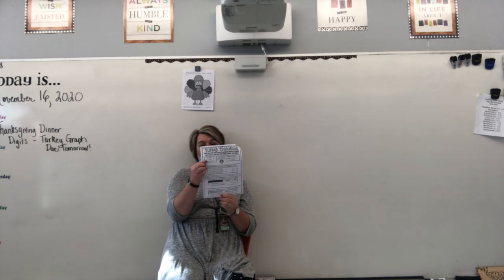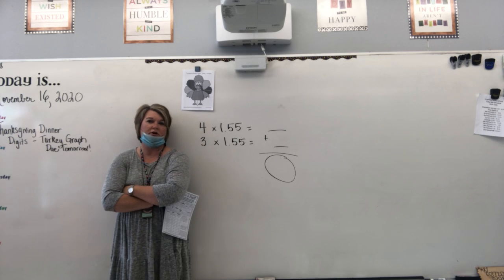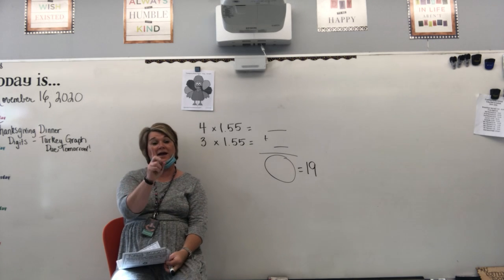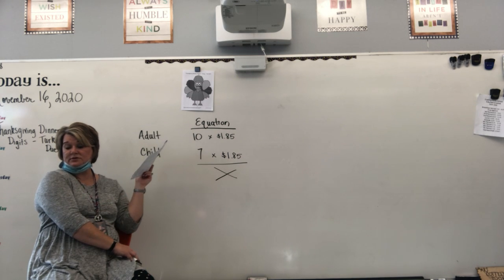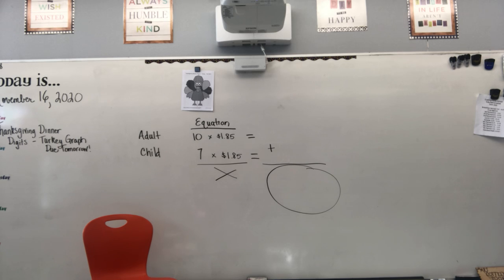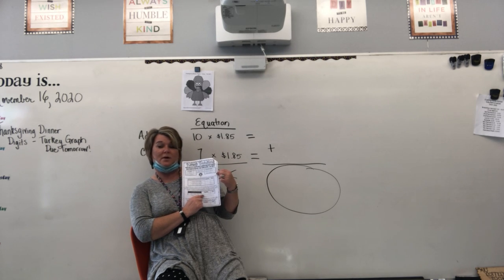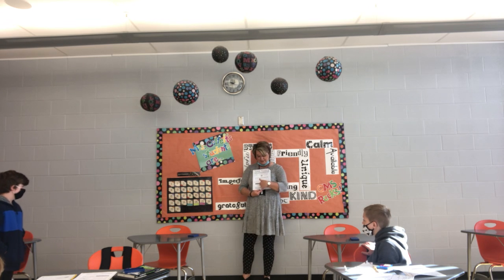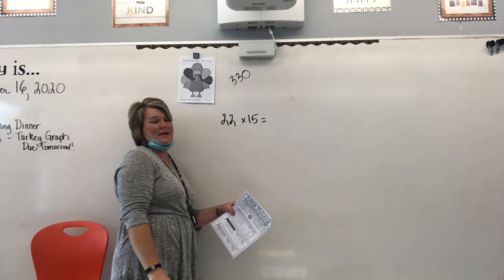Thanksgiving Dinner Digits pt 1